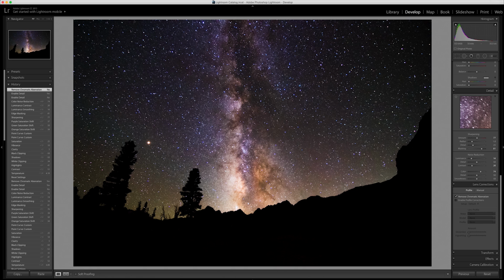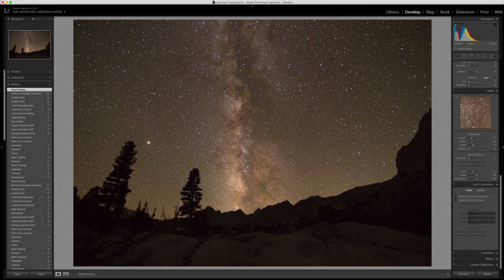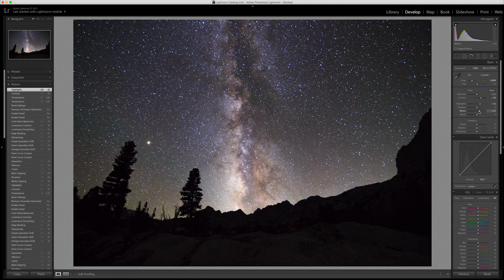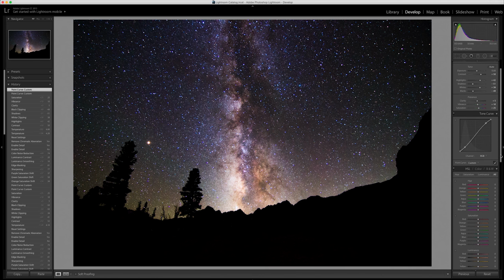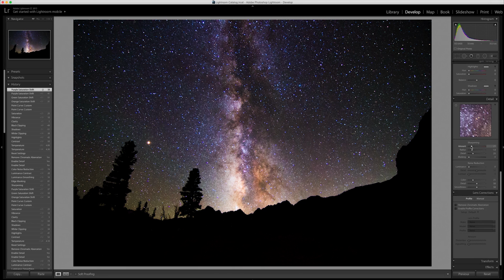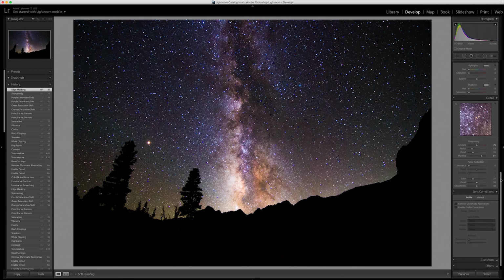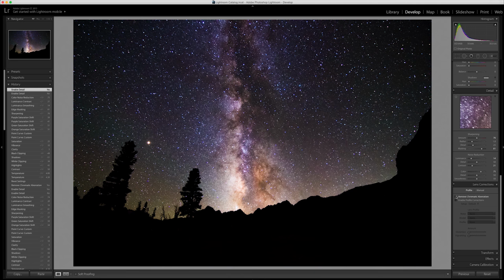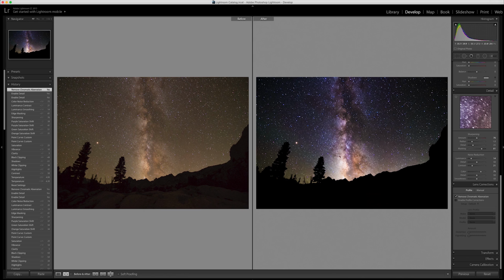A Beginners Guide to Astrophotography | How to Editing Your Photos Using ADOBE LIGHTROOM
A quick guide with tips and tricks I use to edit my astrophotography using Adobe Lightroom.

Produced by: AdlerStudios
Images captured by Trevor Adler
Edited in: Adobe Lightroom

CAMERA: Canon 7D
LENS: Tamron 11-16mm f/2.8
SHUTTER: 30sec.
ISO: 6400

Video Details:
In this video, I discuss the process I use to edit my photos of the night sky. This image was part of a timelapse sequence which I show at the end of the video. These images were taken while backpacking through the Sabrina Basin in the Eastern Sierra on a moonless night.